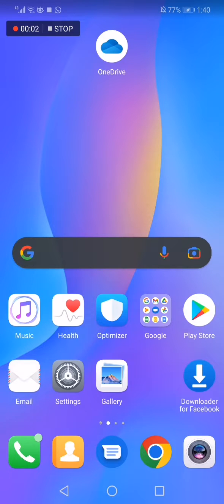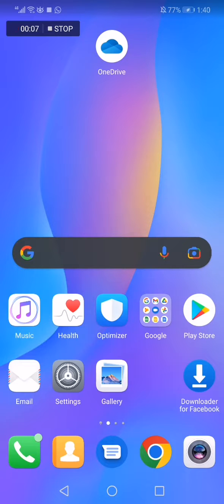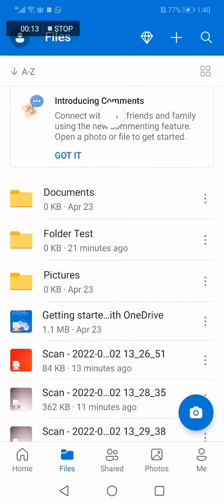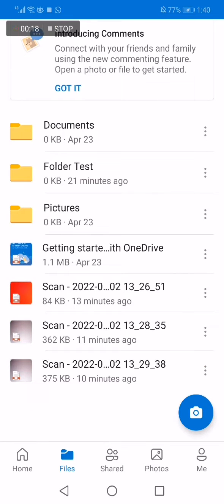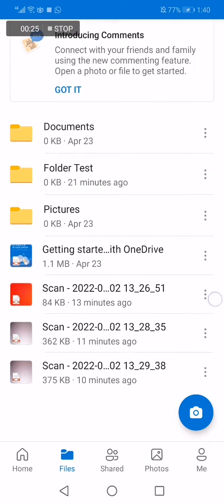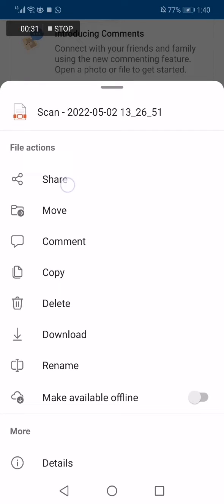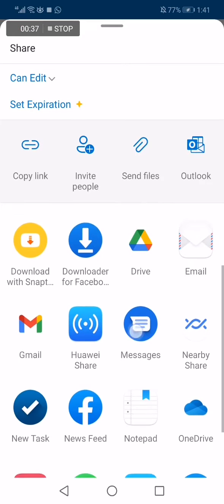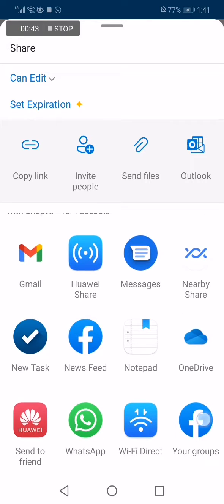How To Share A File To Facebook on Microsoft OneDrive Mobile Phone App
My idols on YouTube:
Mike Vestil
Ali Abdaal
biaheza
Kevin David
Incognito Money
Sara Finance
Everyday Money
Channel Makers
Vidiq
SuperHumans Life